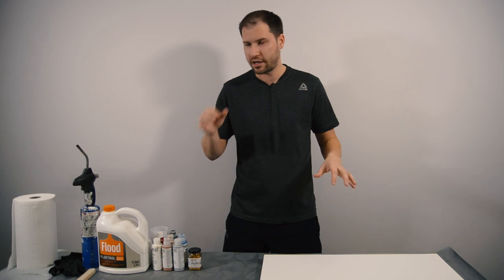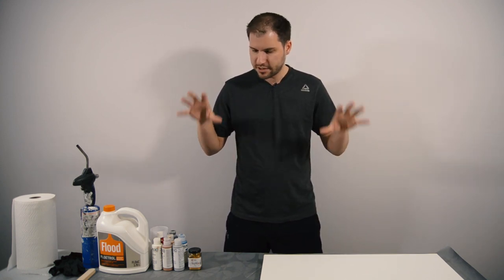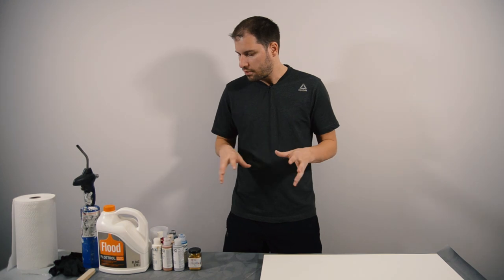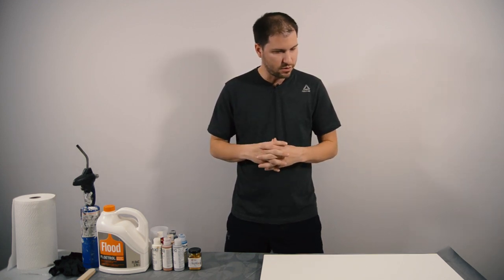Acrylic Pour Fluid Art (22) - Star Trek Themed Galaxy Pour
Hi Everyone,  Sorry it been so long since my last video as I discuss in the video we are trying to sell our home so I had to take down my work spaces, however I could not stay away for long.  I wanted to try something different with this galaxy pour let me know what you think!